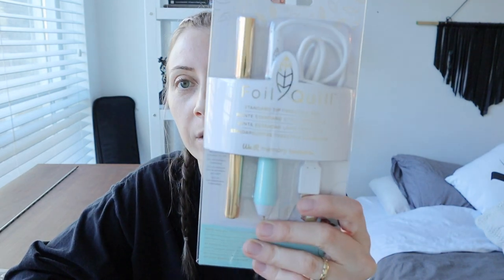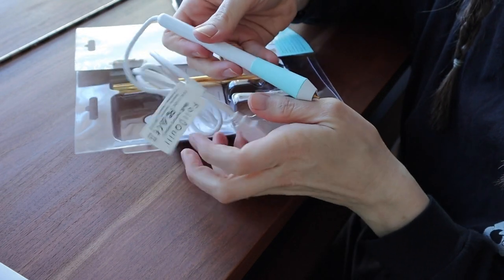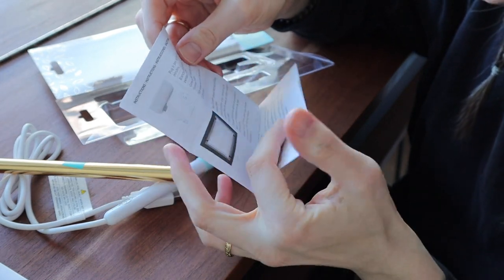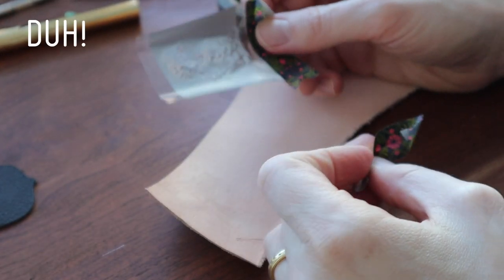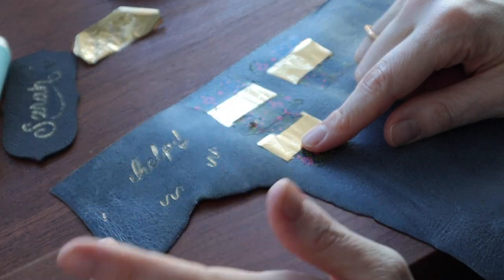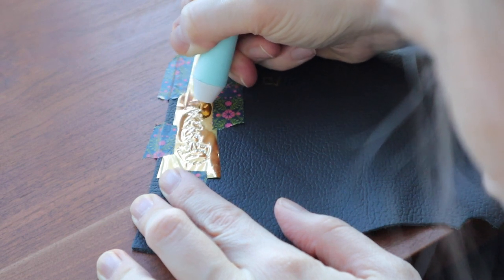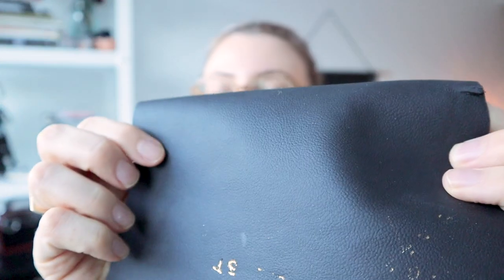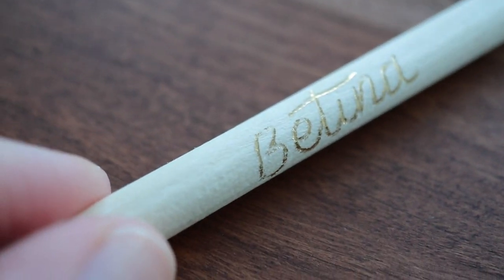How to Gold Foil Paper with Foil Quill Freestyle Pen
Just grabbed this from Michaels and was so excited to try it out I thought I'd post a little review of my trying it for the first time! I try gold foiling leather, paper, wood and even glass! You can grab these from amazon as well (for a bit cheaper.. prices quoted in the video are Canadian)

Fine tip
Bold tip
Calligraphy tip

FAV ART SUPPLIES